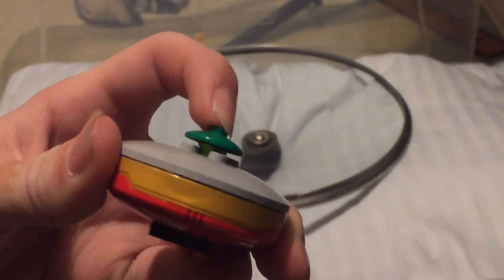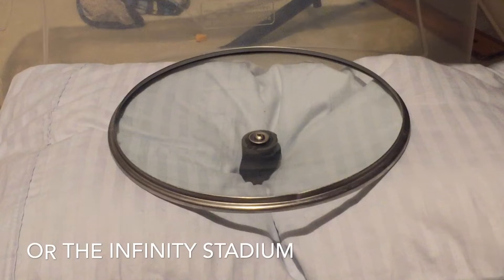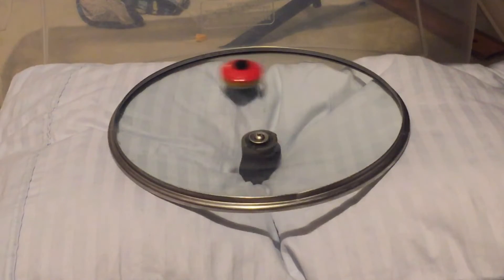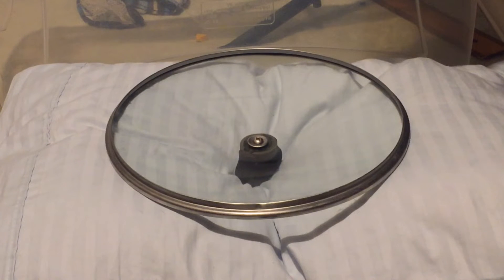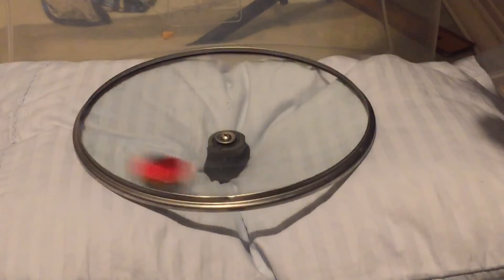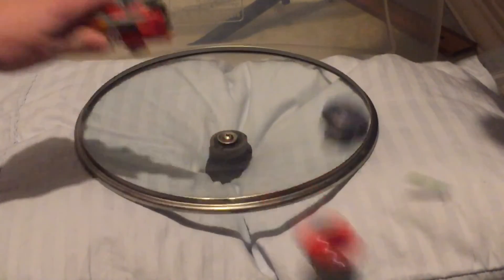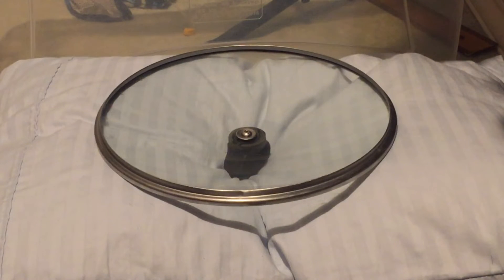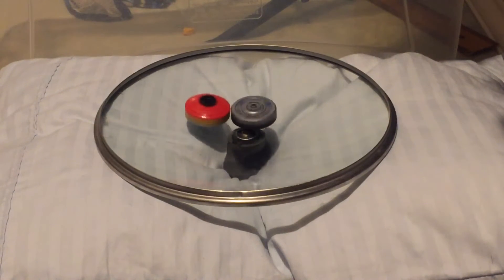Lego Burst VS The Mim-Sky LEGO Beyblade Battles